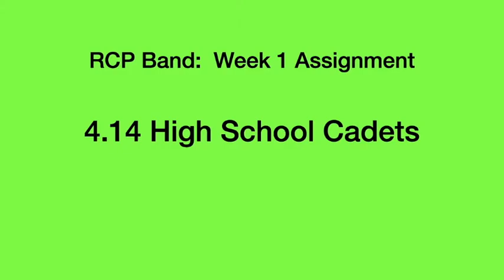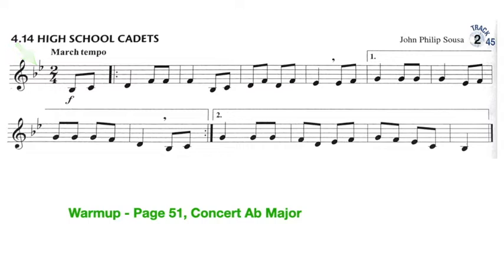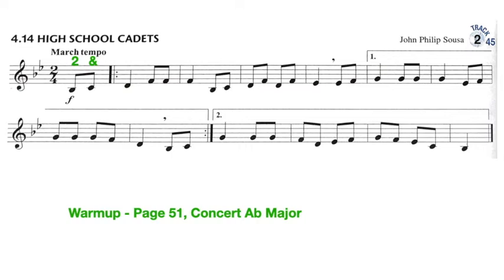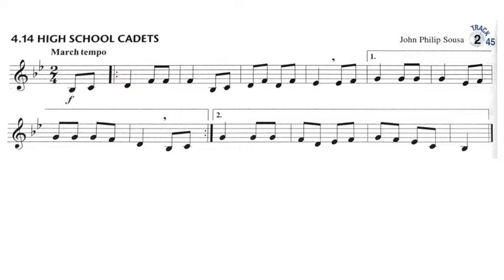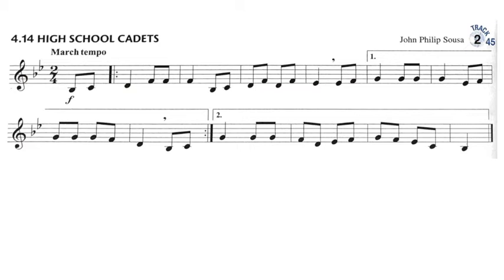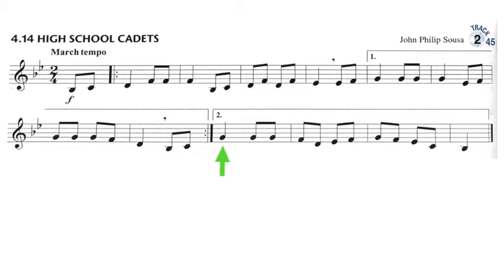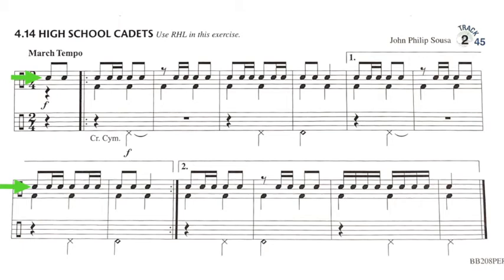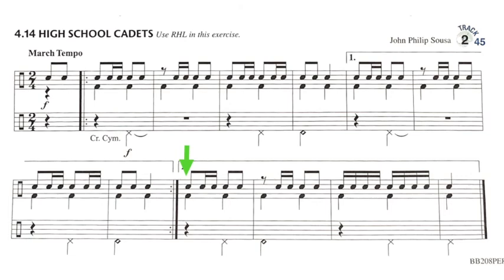Band: High School Cadets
In our first week of online instruction, I'm assigning "High School Cadets" to the RCP Band.  Here we analyze the key signature, form, and the rhythm and the snare drum part.  Happy practicing!